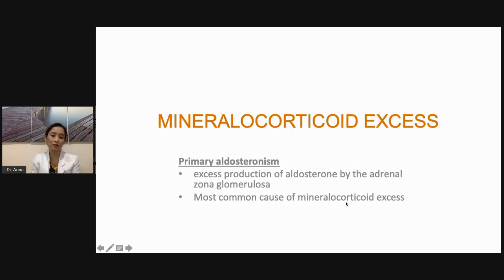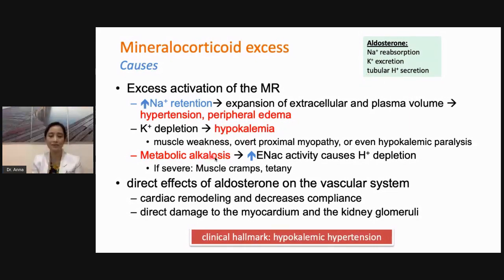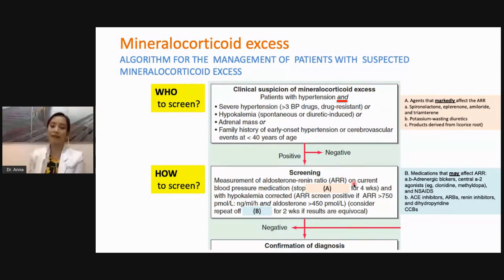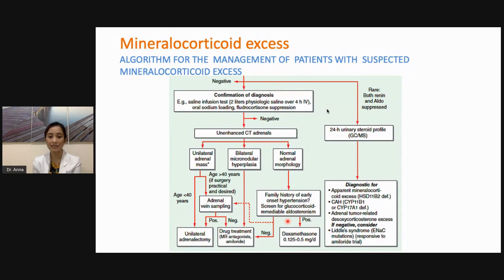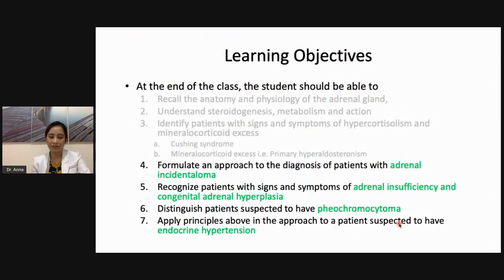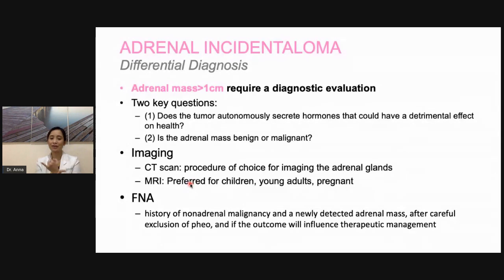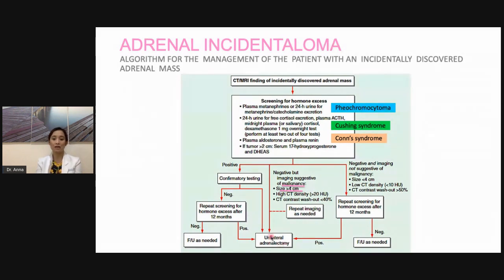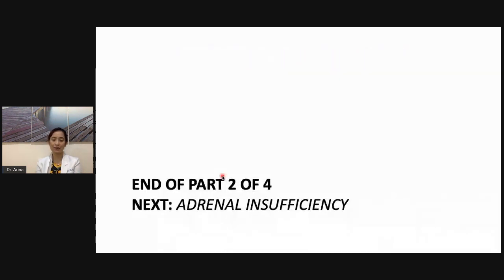Disorders of the Adrenal Gland Part 3: Mineralocorticoid excess and Adrenal incidentaloma